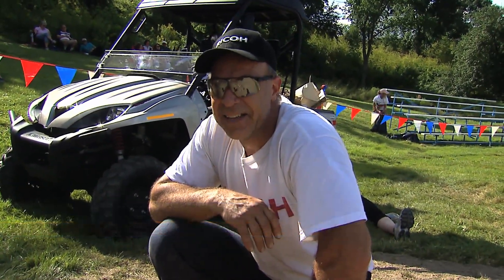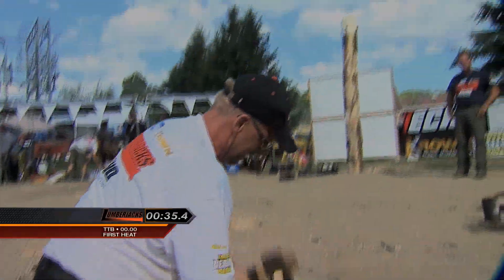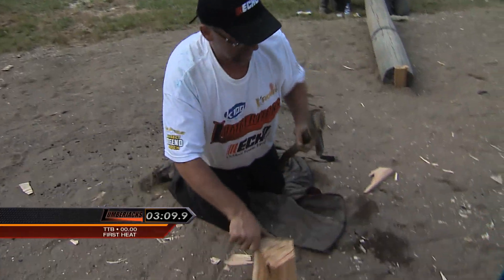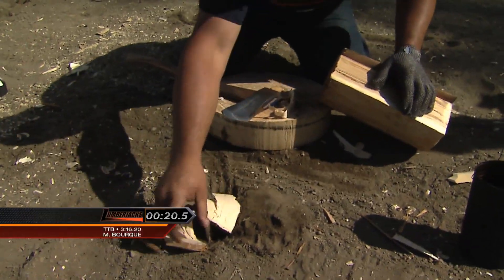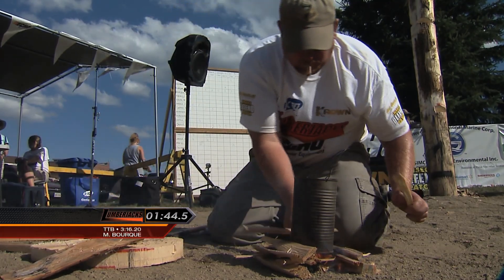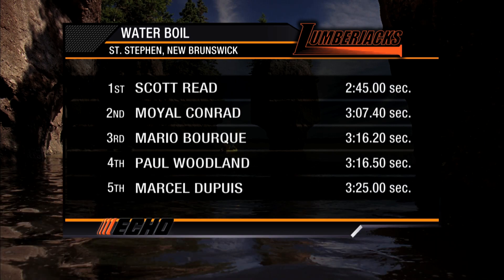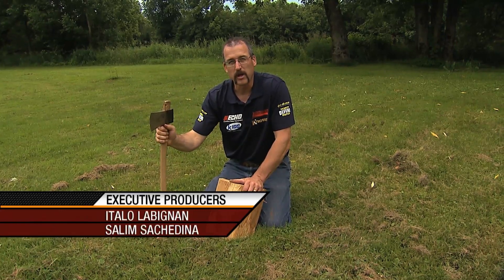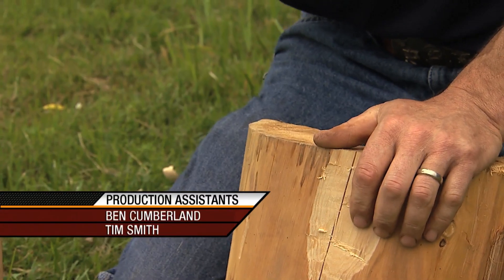2012 St. Stephen, New Brunswick Lumberjack Competition Part 3 Section 4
This section features the Water Boil event.